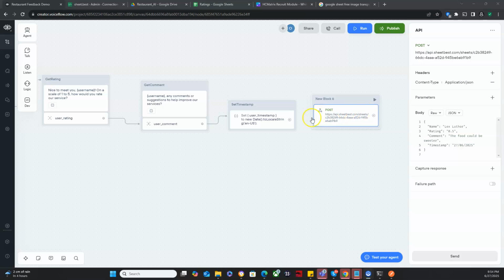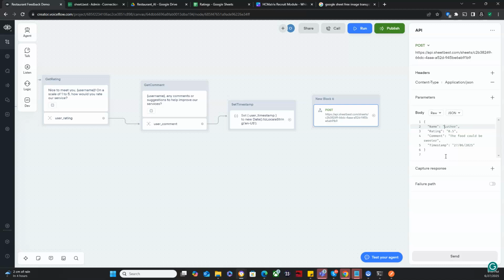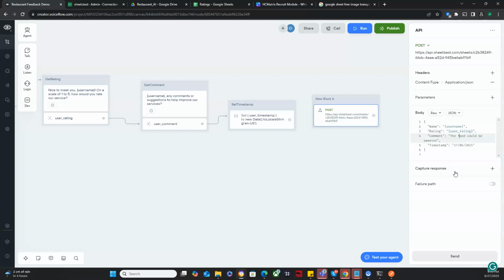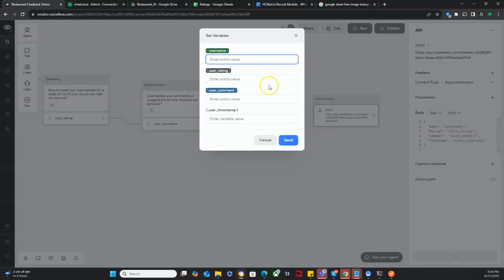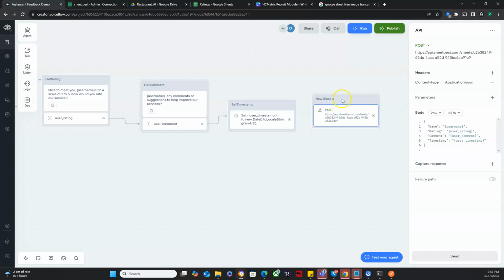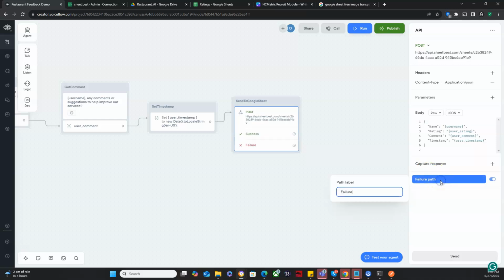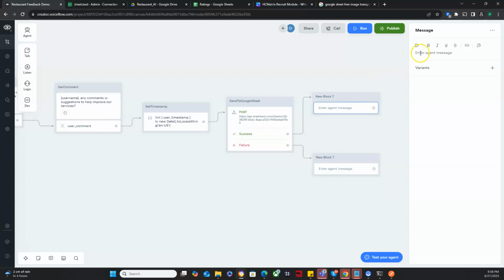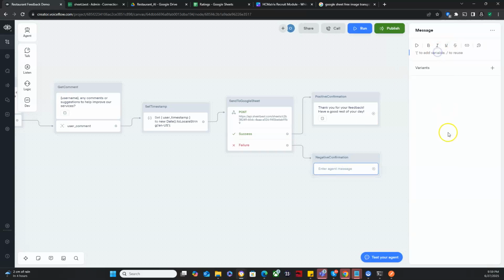4. Voiceflow API Step with Dynamic Variables & Error Handling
Welcome to Part 4! In this video, we’ll make your chatbot smarter by replacing test values with dynamic variables and handling potential API call failures gracefully.

What You'll Learn:
- How to replace hardcoded test values in the API step with live workflow variables
- Making your chatbot’s API interactions fully dynamic
- Setting up a failure path for your API step to handle errors (and improve UX!)

Pro tip: Always set a failure path to guide users when an external service fails or is unreachable.